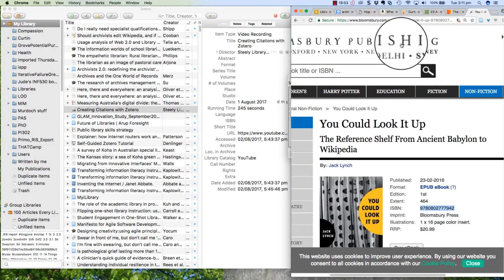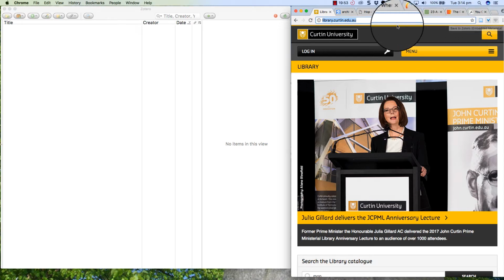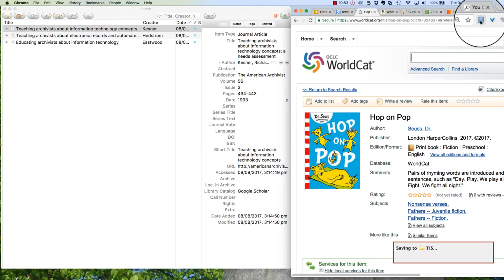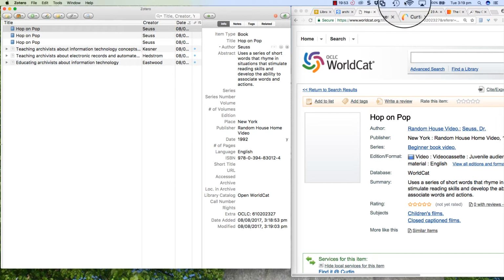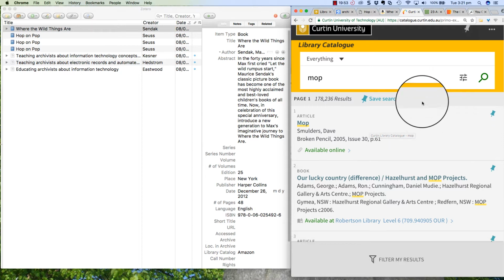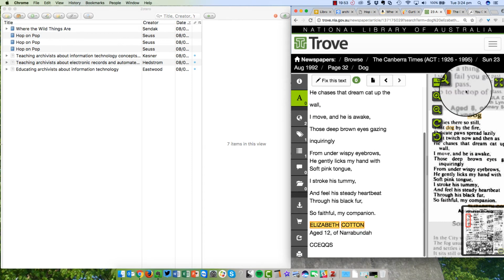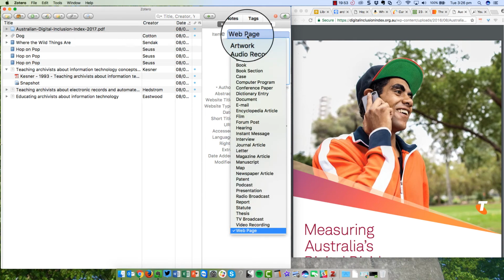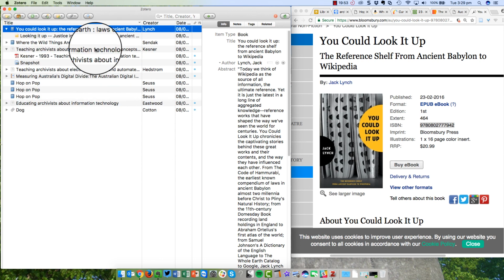Zotero - saving works with Chrome Connector